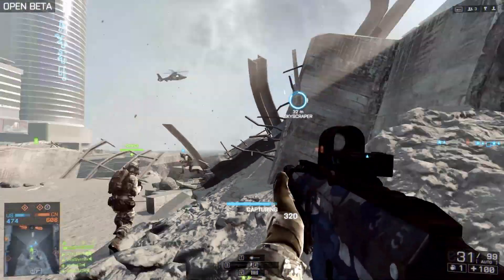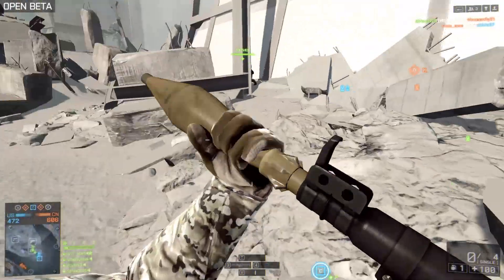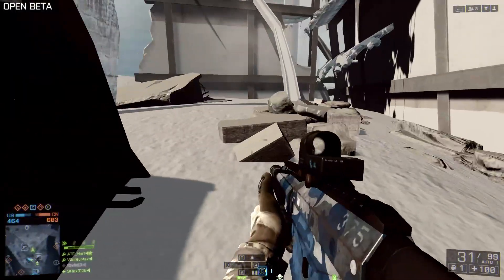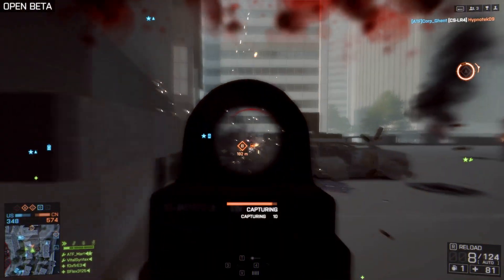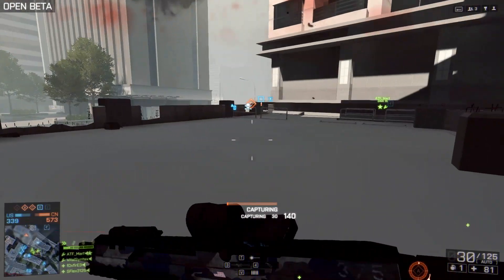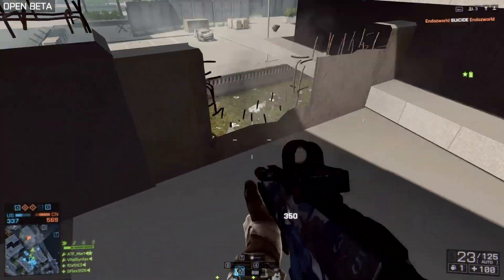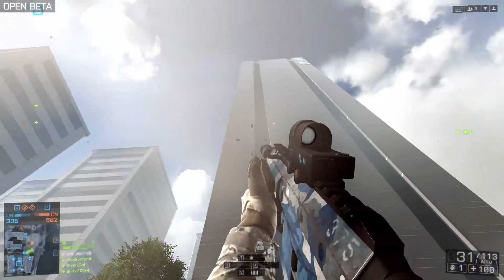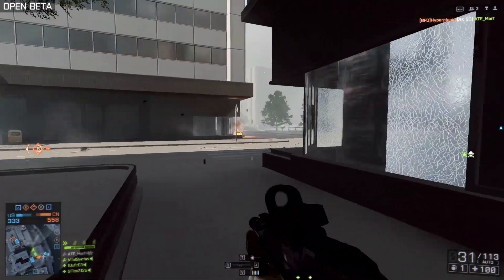Battlefield 4 Beta - First Impressions Review